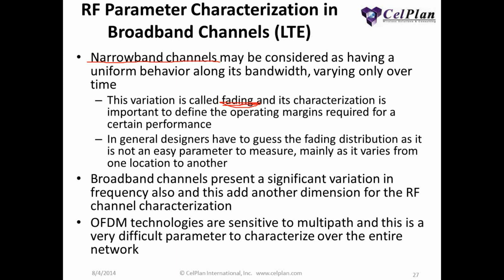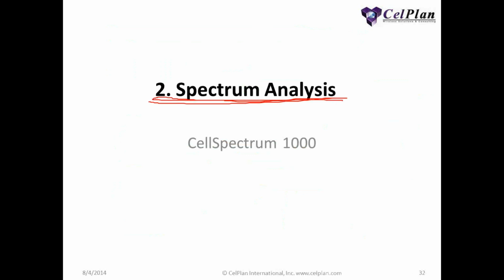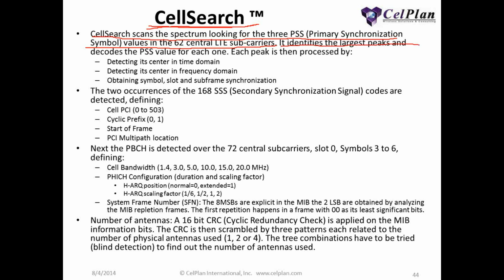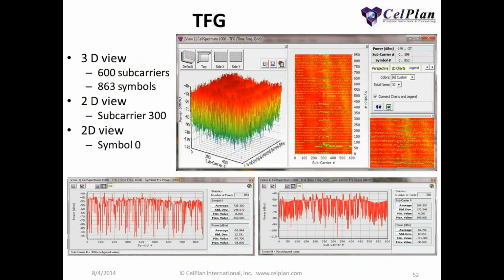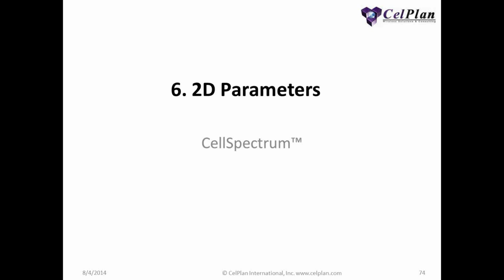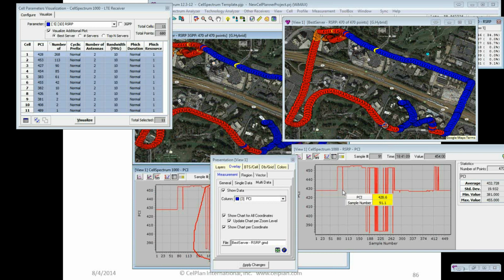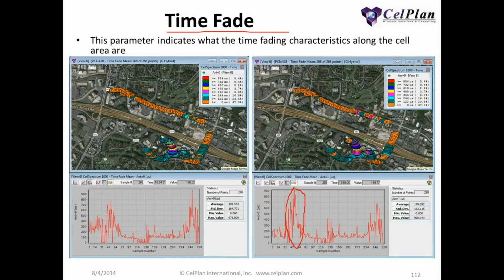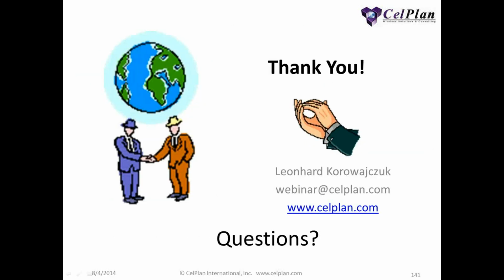WEBINAR 6 - Spectrum Analysis for LTE systems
This is the 6th webinar of the 2014 CelPlan Webinar Series; If you missed any of the previous webinars, you may view the recorded sessions by visiting our

LTE is an OFDM broadband technology, with very wide channels. Narrow band channels present similar fading characteristics in its bandwidth, with variations restricted only to time dimension. Wide band channels vary in the frequency domain also. The designer has to have a full understanding of this variations and this information is not available with traditional test gear.

Until today designers had to guess multipath and fading performance, but the deployment of wide band channels and MIMO techniques require a precise understanding of this effect geographically.

Decisions as where to deploy cells, what number of antennas to use and parameter settings, can represent huge capital (CAPEX) savings and reduce operational costs (OPEX).

In this webinar we will address what spectrum analysis should be made and how they can be achieved. We also address how the spectrum analysis will impact the network design.

This webinar builds on top of our previous webinars, which are all available on our website for viewing:

In our session, we will discuss:
- RF Parameter Characterization in Broadband Channels
- Traditional Spectrum Analysis
- LTE Performance Spectrum Analysis
- Network Characterization though Drive Test
- Drive Test Devices
- Visualizing Measurements in Multiple Dimensions
- Measurement Interpolation and Area Prediction
- Explaining LTE Measurement Content

If you missed any of the previous webinars, you may view the recorded sessions by visiting our